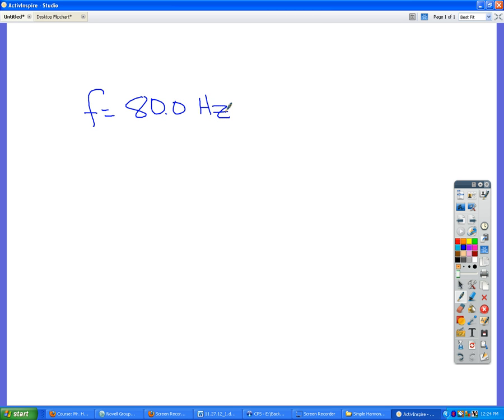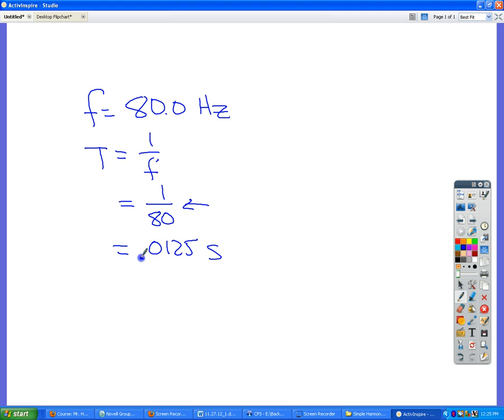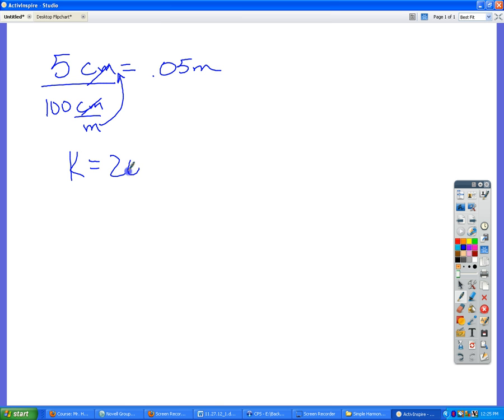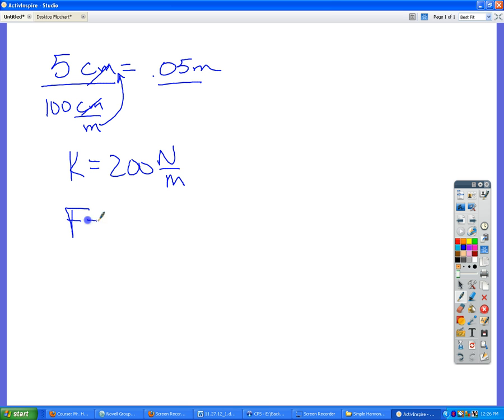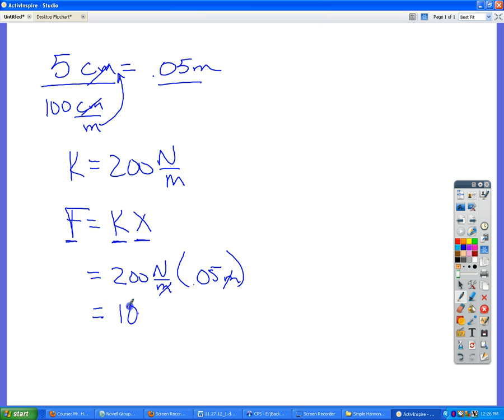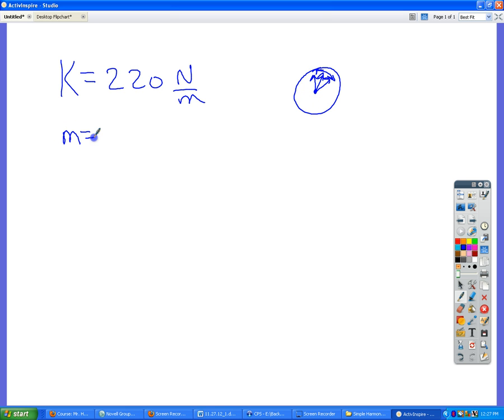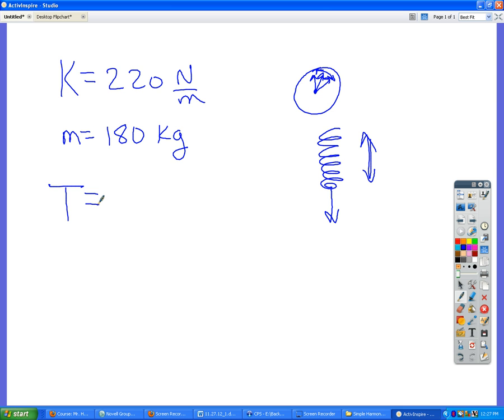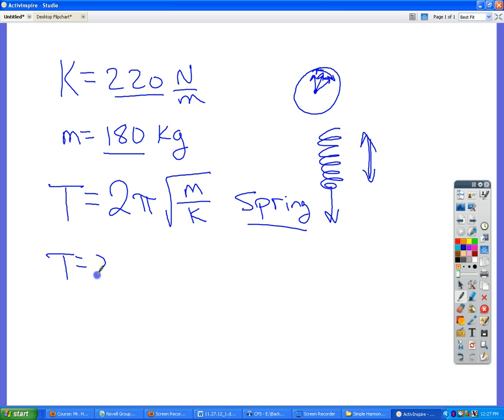SHM Examples 1 3